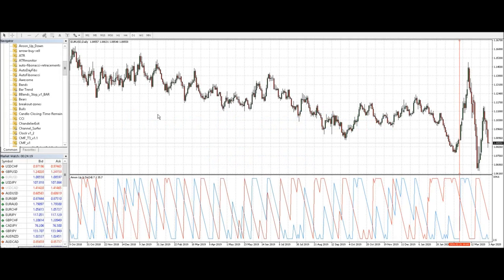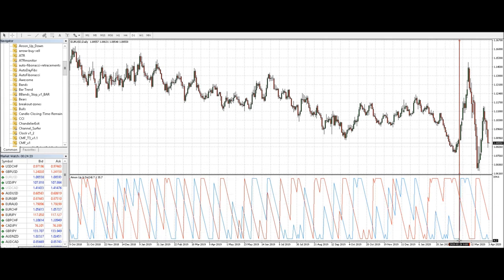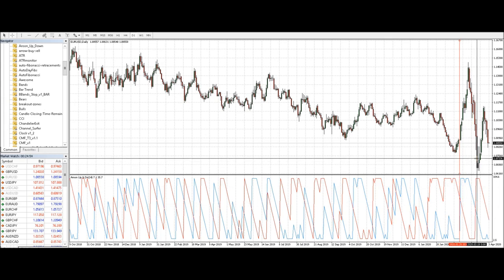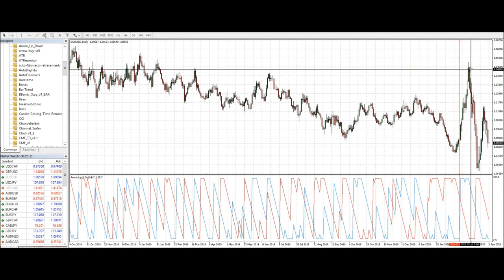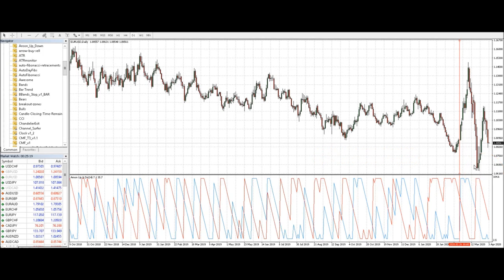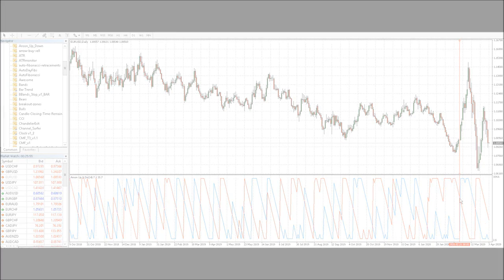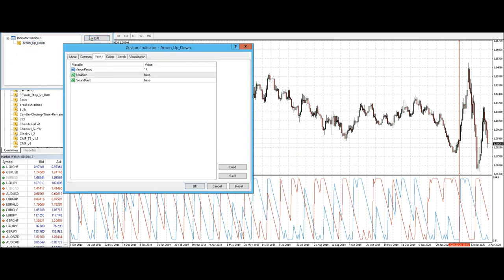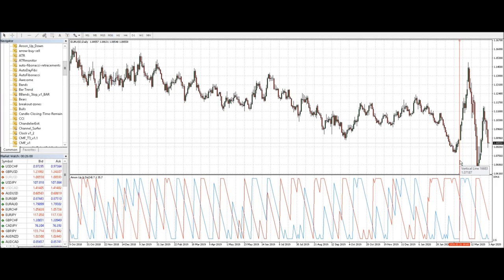Aroon Up and Down Indicator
Brief overview of the Aroon Up and Down Indicator for MT4 Platforms.